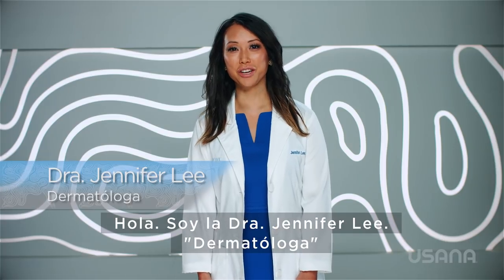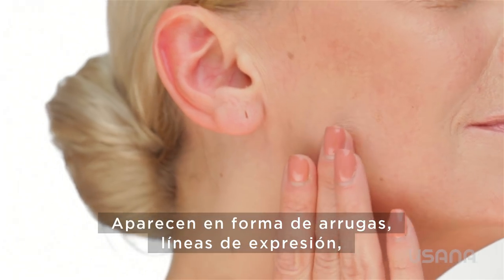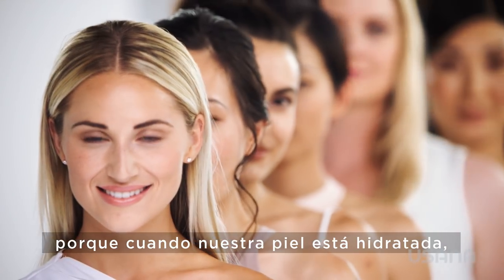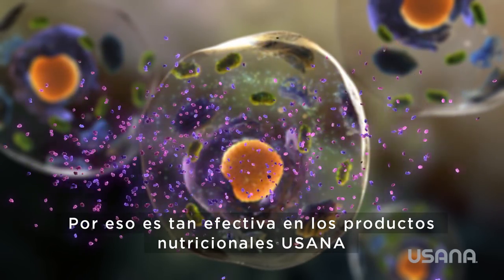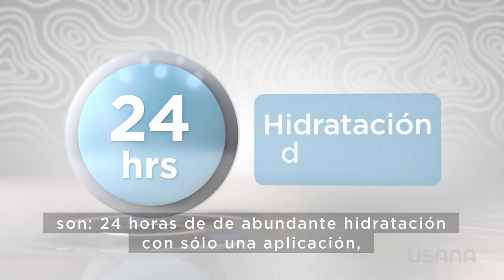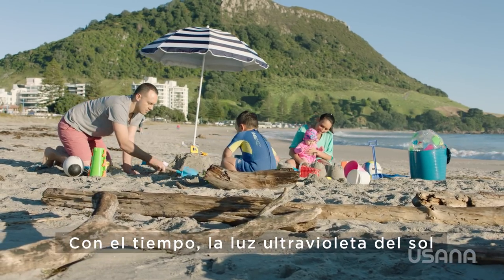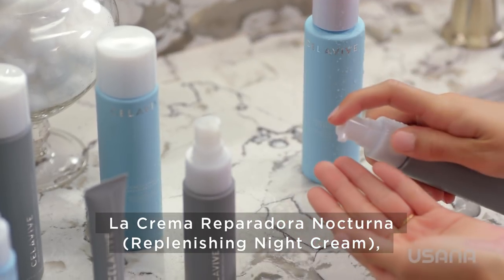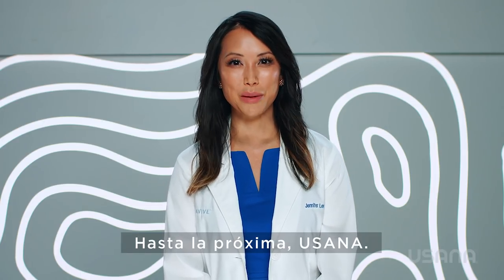La ciencia de Celavive | USANA Video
La dermatóloga certificada, la Dra. Jennifer Lee, profundiza sobre la piel debajo de la superficie para conocer más sobre la ciencia de Celavive. Descubra los secretos de su piel y exactamente cómo funciona Celavive junto con su piel para crear un cutis más hermoso y juvenil. Además, aprenderá las tres cosas que la Dra. Lee recomienda a cada paciente para tener una piel de aspecto saludable.